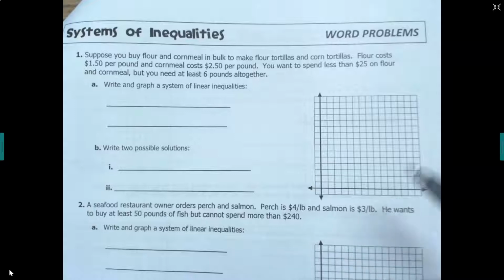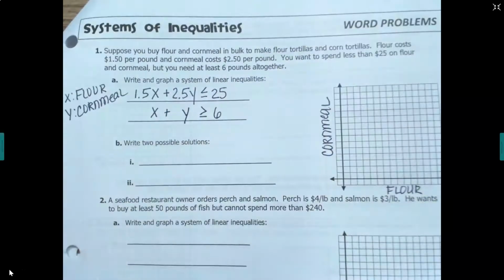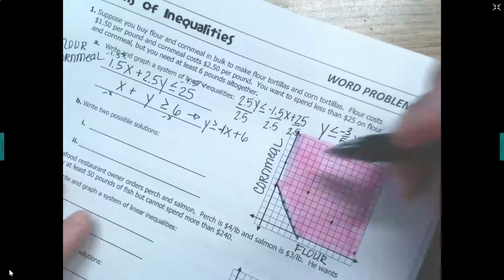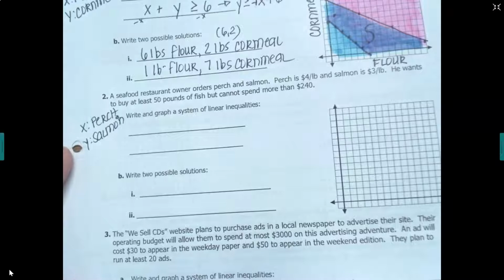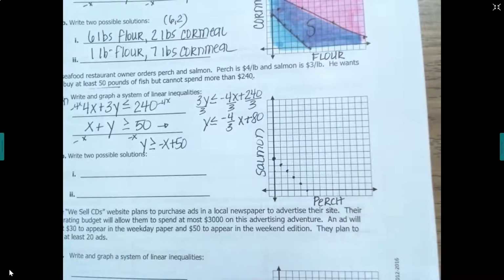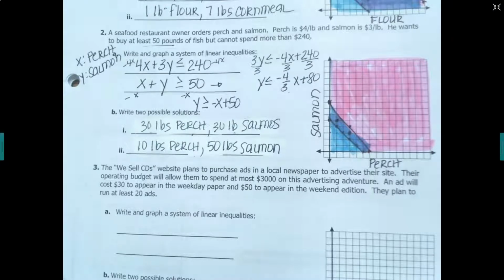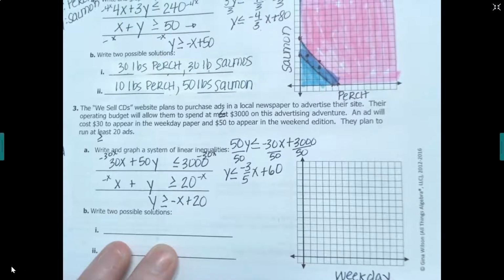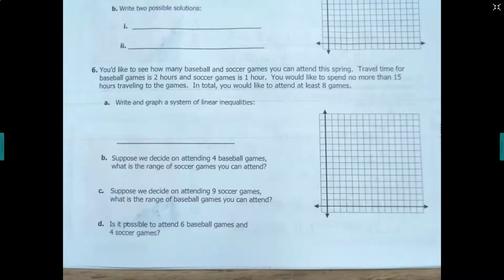System of Inequalities Word Problems Notes